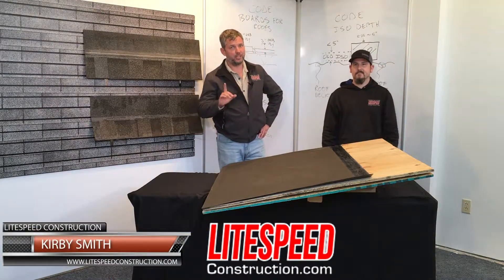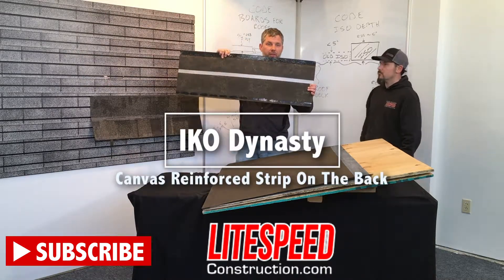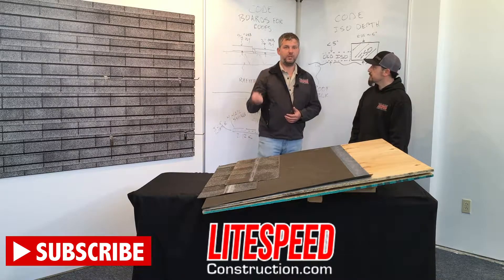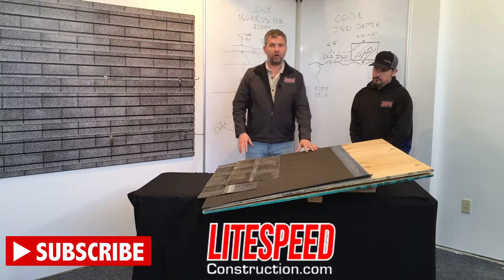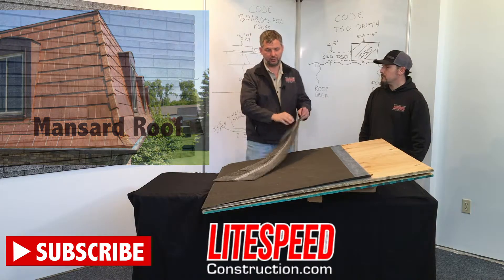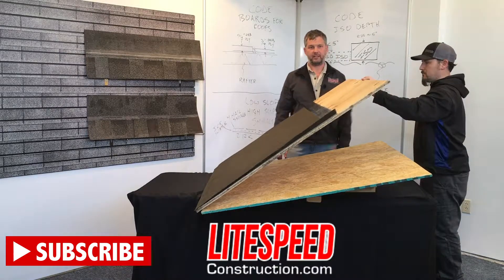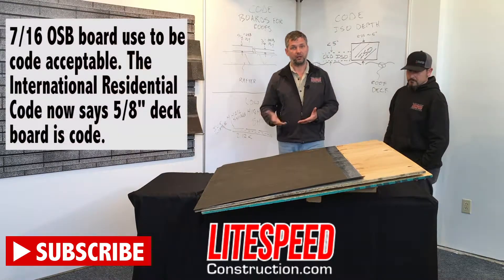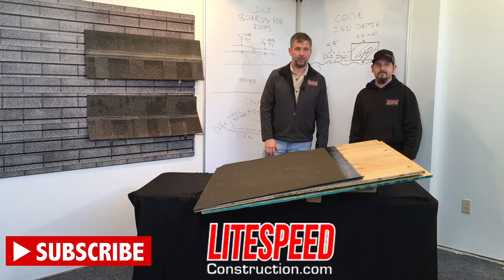Canvas Reinforced Shingles On Mansard Roofs & Code Compliant Roof Decking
Owens Corning Duration and IKO Dynasty Shingles (Four nail shingles) uses on Mansard roofs. Code changes for required thickness on OSB and plywood.